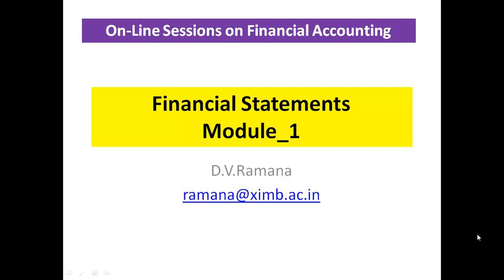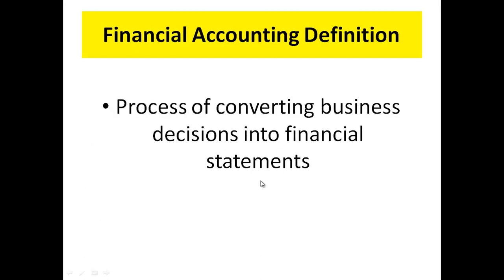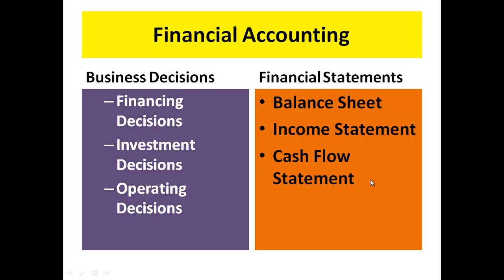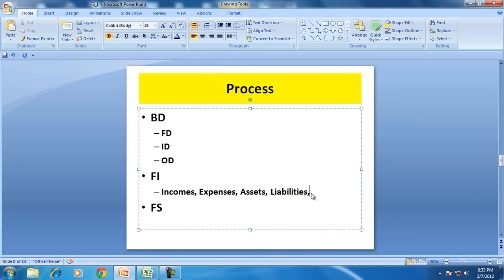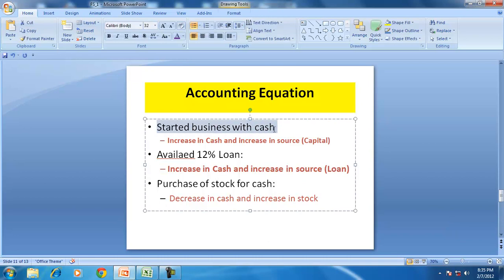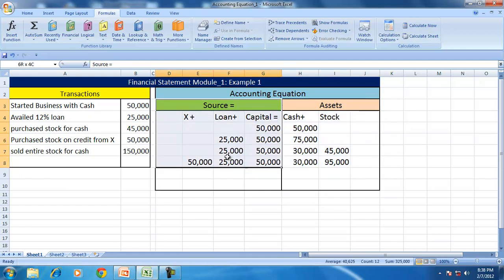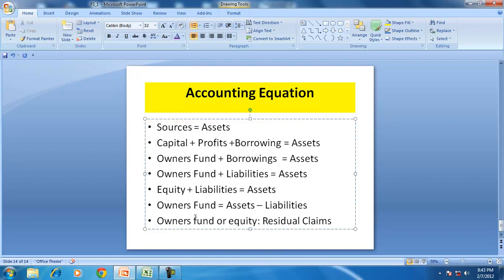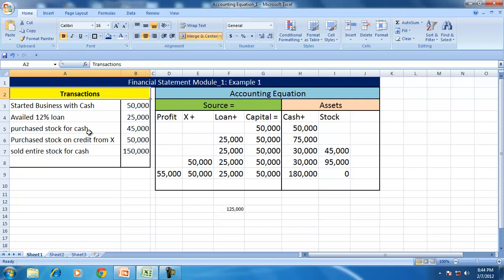FS_Session1.mp4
The process of converting the business decisions into financial statements  can be explained   using
The Rules of Debit and Credit
The Framework of Accounting Equation

Every business decision will involve financial item
Every financial item will appear in the financial statement

Resources can be raised from different Sources  and  in different  Forms (Assets).
Whenever there is an asset there has to be some source.

Sources = Assets (Accounting Equation)